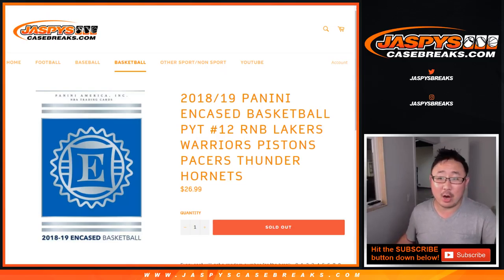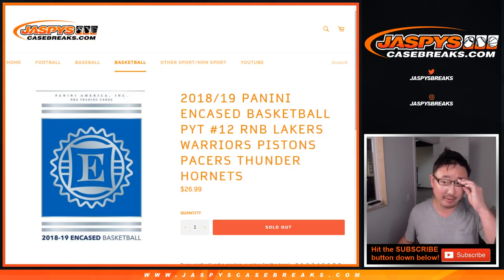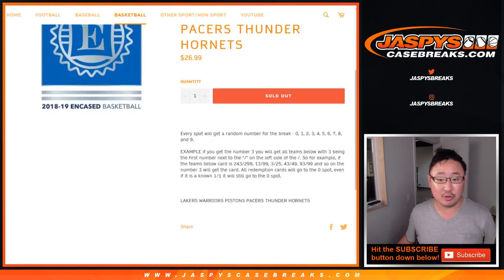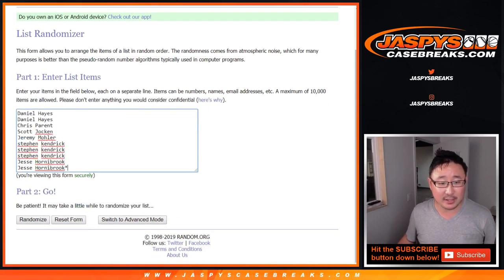W, 08/14/19 || LAL/GSW/DET/IND/OKC/CHA RNB #12 || 2018-19 Panini ENCASED NBA